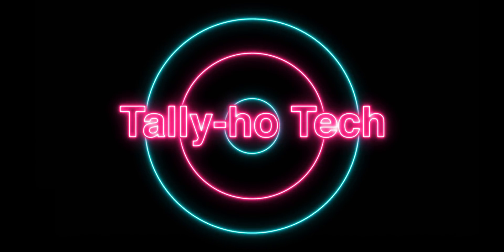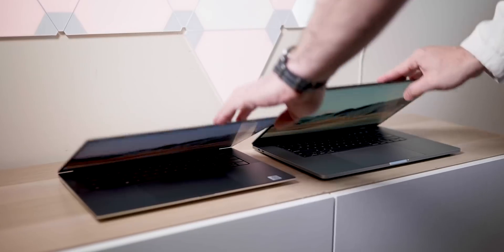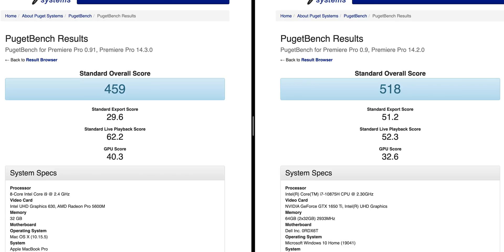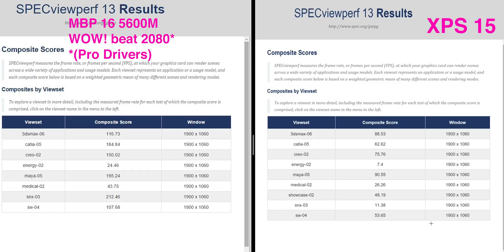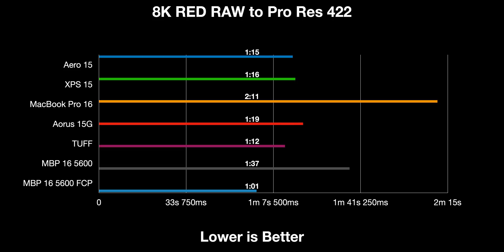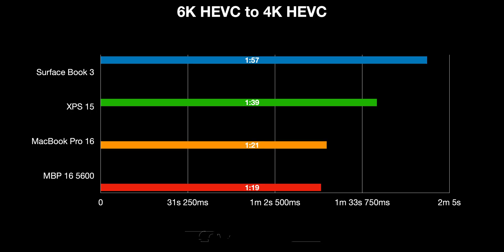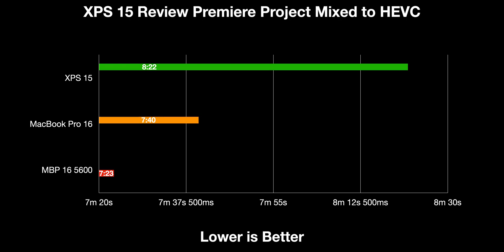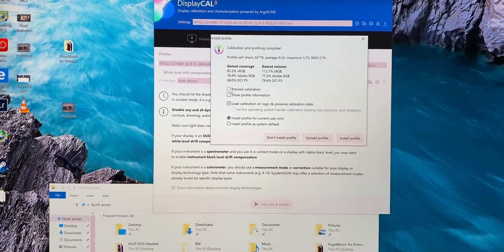MacBook Pro 16 5600M v XPS 15 9500 | Which one is better for Content Creation?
MacBook Pro 16 5600M v XPS 15 | Things have Changed | Which one is better for Content Creation? Full Benchmarks. MacBook Pro 16 5600M v Them All - RTX 2060 v RTX 2070 Super v1650 Ti v 1660 Ti - The Best Laptop GPU. MacBook Pro 16 with Radeon Pro 5600M Gaming Review v XPS 15 Nvidia GTX 1650 Ti.

⏩ Recommended XPS 15 9500
⏩ Recommended MacBook Pro 16

⏩ Recommended SSD's for Laptops:

6-Cell Battery, 86WHr (Integrated)
512GB M.2 PCIe NVMe Solid State Drive
16GB, 2x8GB, DDR4, 2933MHz
15.6" UHD+ (3840 x 2400) InfinityEdge Touch Anti-Reflective 500-Nit Display
Direct Information
10th Generation Intel(R) Core(TM) i7-10750H (12MB Cache, up to 5.0 GHz, 6 cores)